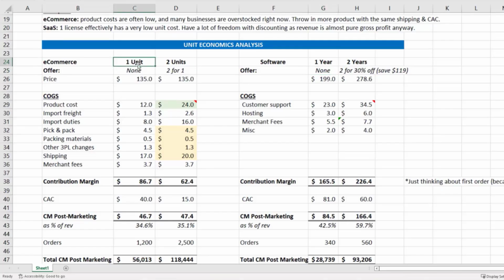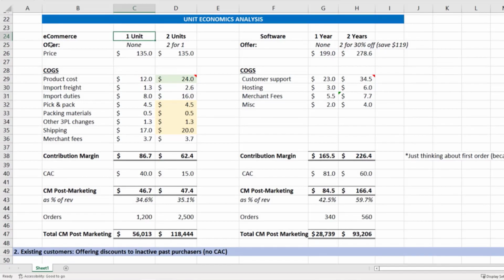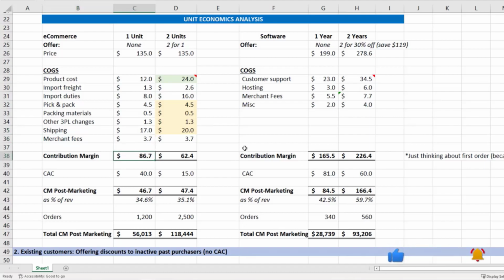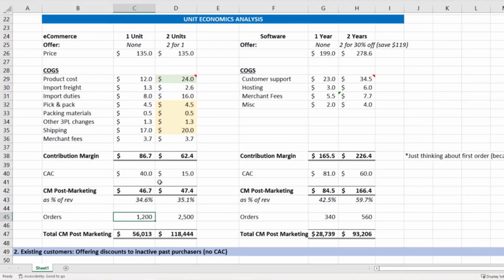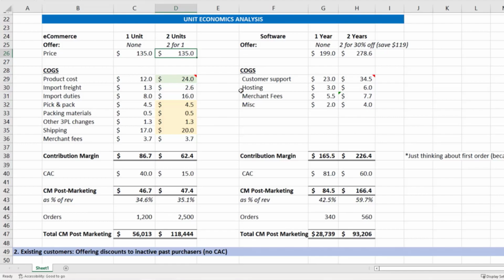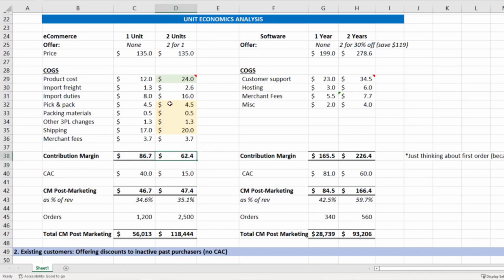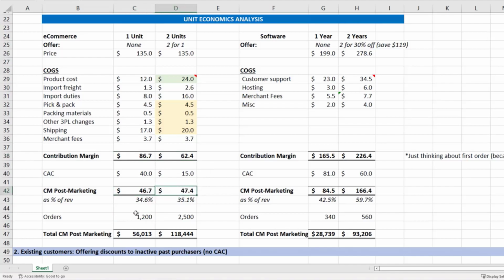How to use buy 1 get 1 free to boost cash flow | Eric Andrews Clips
We discuss the unit economics for eCommerce around "buy 1 get 1 free" sales, and how you can leverage these promos to boost your cash flow.

🚨 Join my Finance for Startups training program (with personalized support, livestreams, and more)